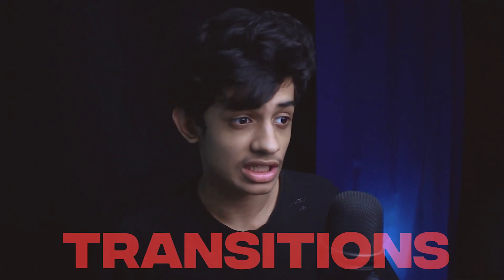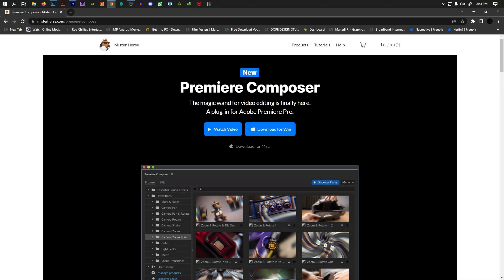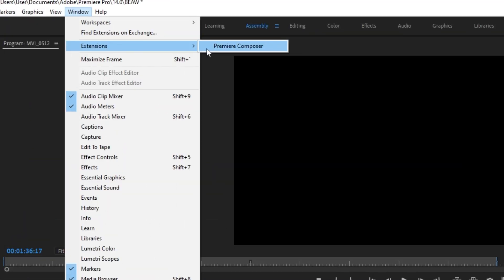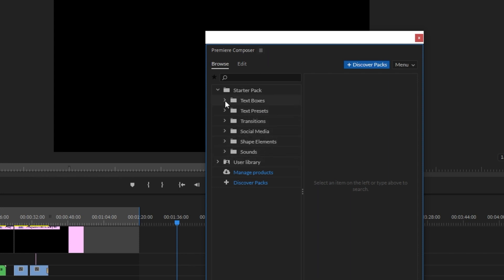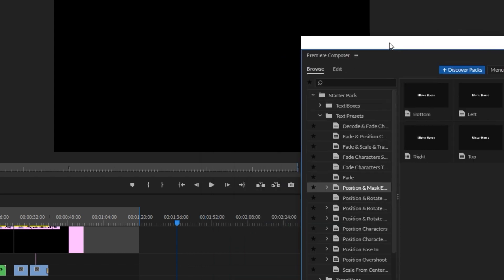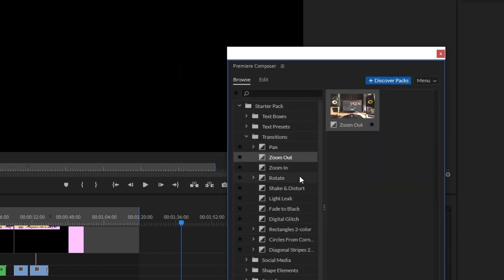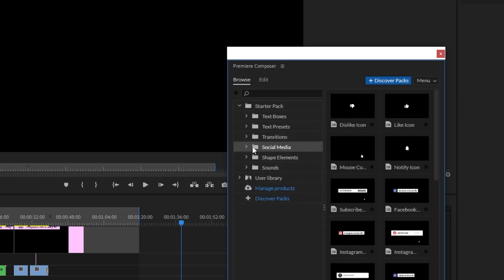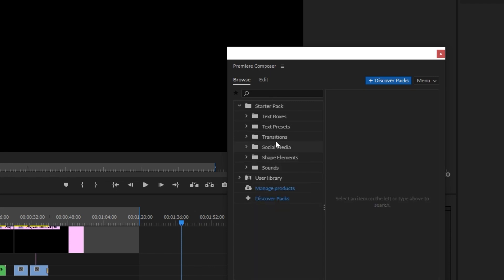Premiere Pro Free Best Plugin!